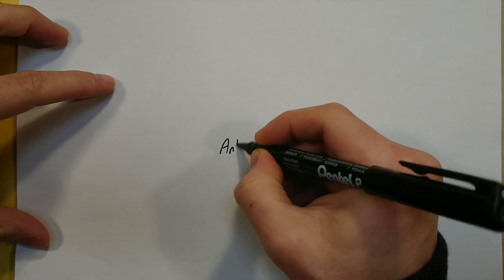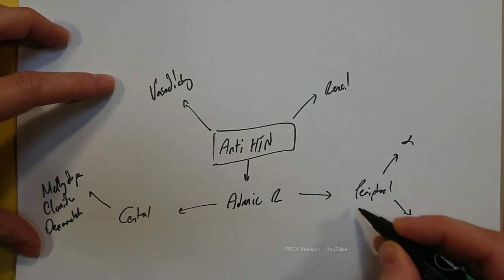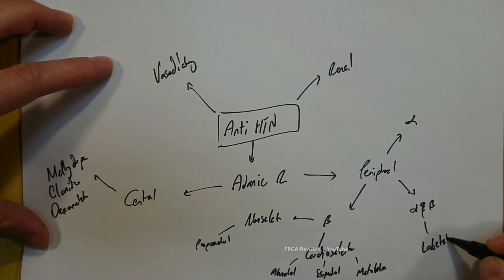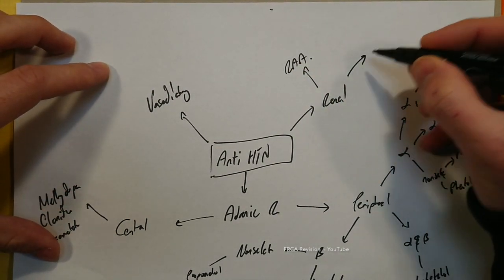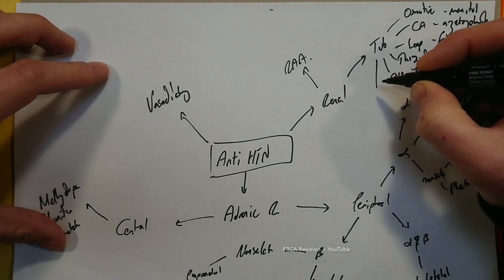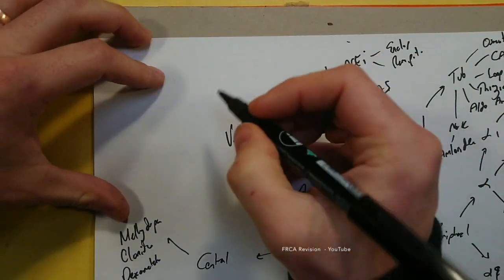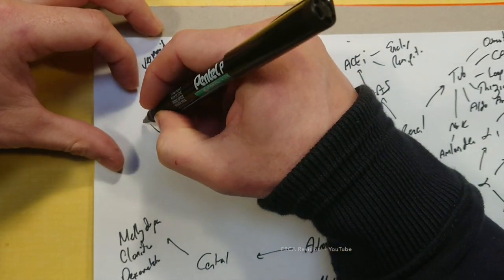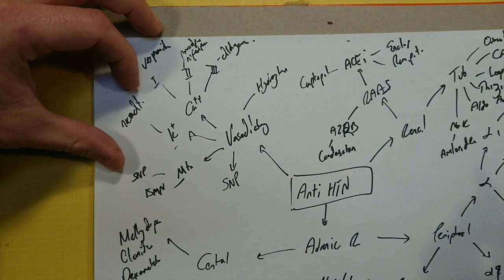FRCA Revision | Pharmacology | Classification of Anti-hypertensive Medication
A method to breakdown Anti-hypertensive Medication